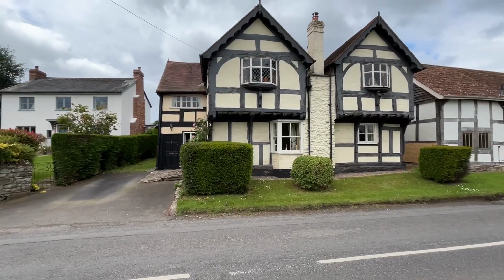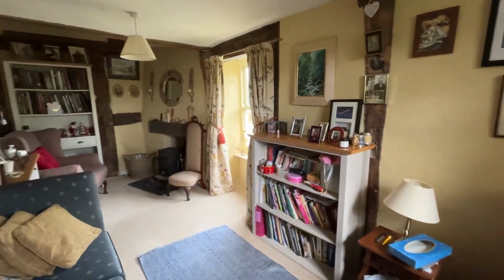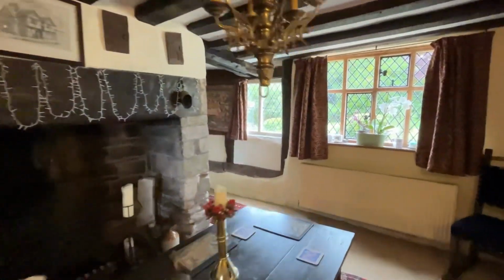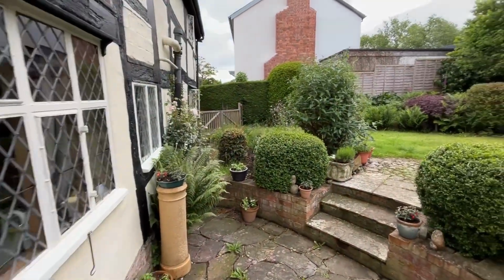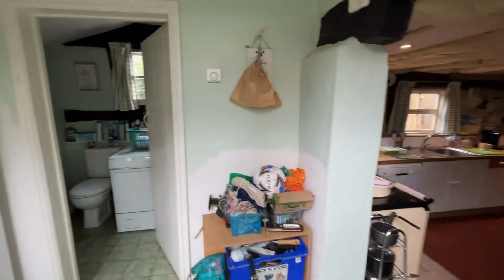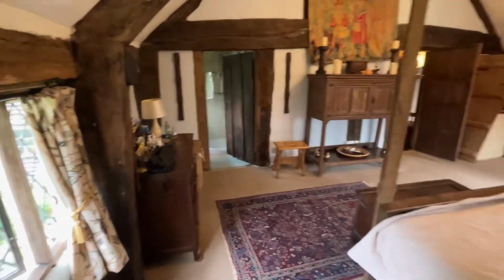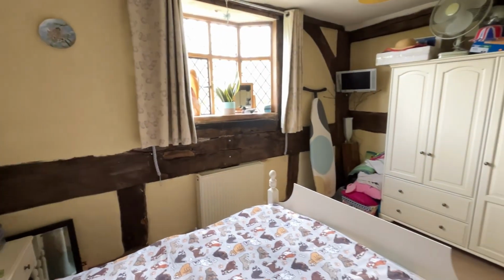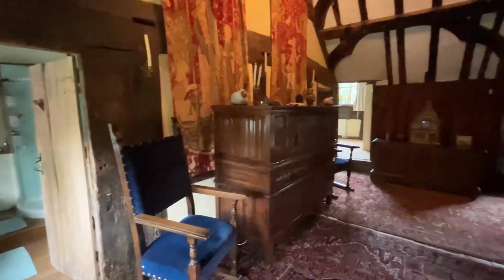Old Vicarage, Weobley Property Tour